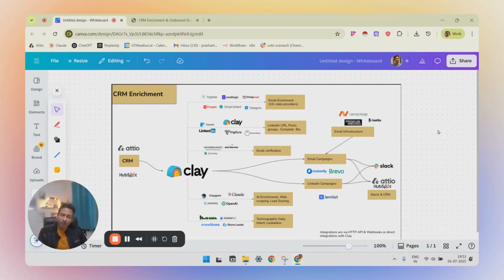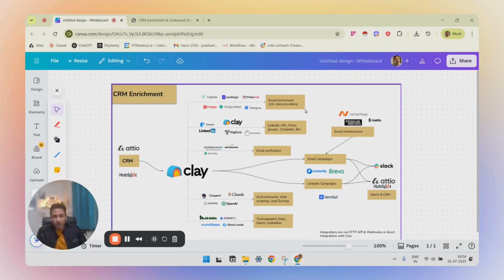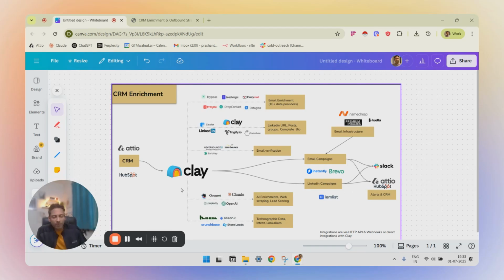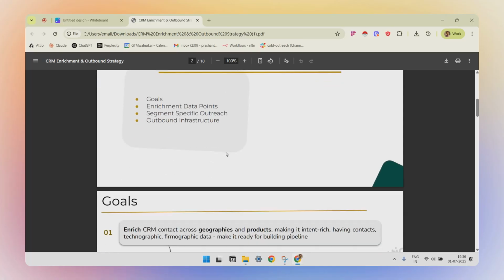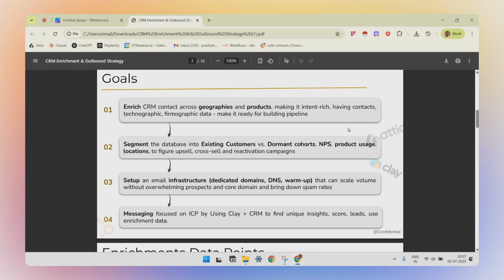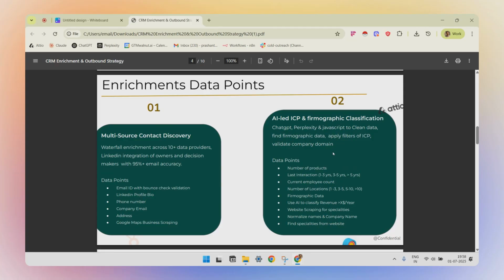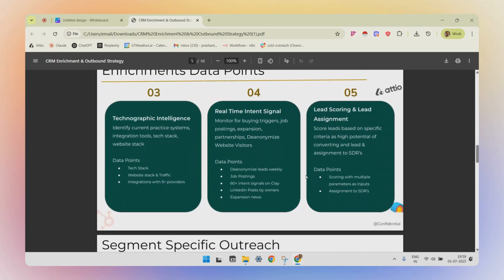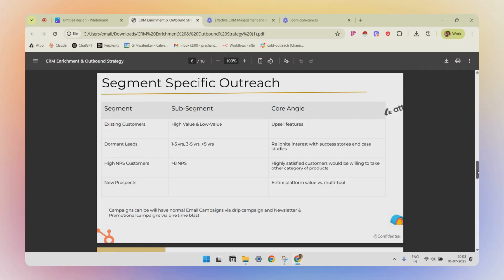Lead Generation from CRM data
🚀 TURN YOUR DEAD CRM DATA INTO PIPELINE GOLD - COMPLETE ENRICHMENT STRATEGY

Your CRM is probably sitting on thousands of unusable contacts - incomplete data, outdated info, zero buying intent signals. This video reveals the exact workflow to transform your dead database into qualified pipeline opportunities.
What You'll Learn:
✅ Multi-provider enrichment strategy for 85%+ completion rates
✅ Adding intelligence layers (intent, technographics, scoring)
✅ Segmenting contacts for targeted re-engagement campaigns
✅ Automating outreach based on contact lifecycle stage
✅ Turning existing customers into expansion revenue
The Problem:
💀 Thousands of CRM contacts with incomplete data
💀 Outdated information making outreach impossible
💀 Zero visibility into buying intent or readiness
💀 No strategy to re-engage dormant relationships
💀 Lost revenue sitting in your existing database
The 3-Layer Transformation System:
Layer 1: Data Enrichment (85%+ Success Rate)

10+ data provider waterfall for maximum coverage
Phone numbers and direct email addresses
Complete firmographic data enriched with AI
Company size, revenue, industry classification

Layer 2: Intelligence Layer

Real-time intent signals and buying triggers
Technographic data (current tech stack analysis)
Competitive intelligence and tool usage
Lead scoring to prioritize high-potential prospects
Engagement history and relationship strength

Layer 3: Targeted Outreach Strategy
🎯 Existing Customers → Upsell and expansion campaigns
🎯 Dormant Leads (1-3 years) → Re-engagement with new case studies
🎯 Dormant Leads (3-5 years) → Updated value proposition
🎯 Dormant Leads (5+ years) → Market positioning refresh
🎯 High NPS Customers → Cross-sell opportunities
🎯 New Prospects → Full platform introduction

What Gets Enriched:
✔️ Job titles and role changes
✔️ Company firmographics and technographics
✔️ Buying intent and engagement signals
✔️ Relationship history and touchpoints
The Revenue Unlock:
💰 Upsell existing customers with complete context
💰 Re-engage dormant leads with relevant messaging
💰 Prioritize outreach based on intent signals
💰 Cross-sell to satisfied customers systematically
💰 Convert cold data into warm opportunities

Perfect For:

Revenue ops teams with stale CRM data
Sales leaders looking to maximize existing database value
Marketing teams planning re-engagement campaigns
Anyone sitting on thousands of enrichable contacts

Tools & Approach:

Multi-provider enrichment waterfall
AI-powered classification and scoring
Automated segmentation and campaign triggers
CRM workflow automation

📊 Full workflow diagrams and strategy deck included in the video
👍 Like if your CRM needs this transformation